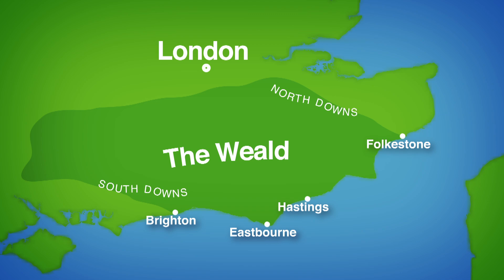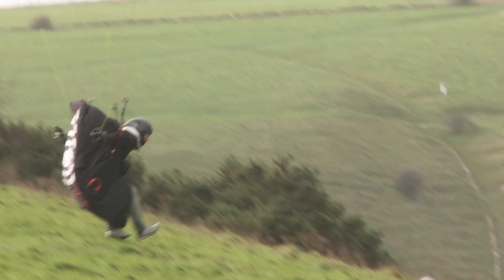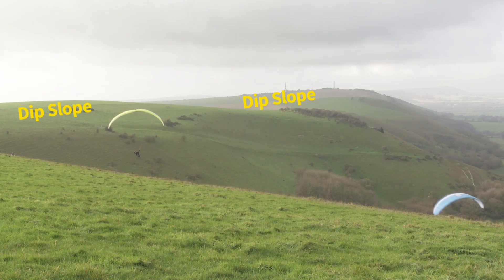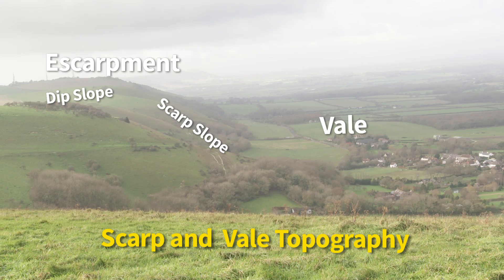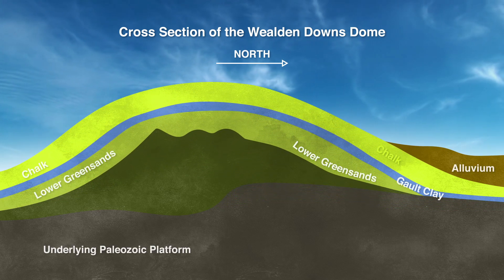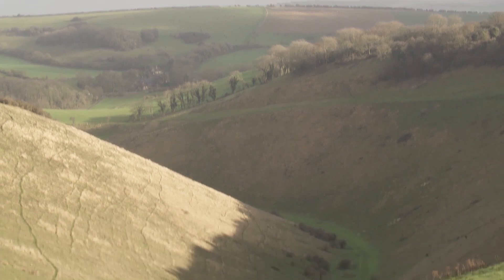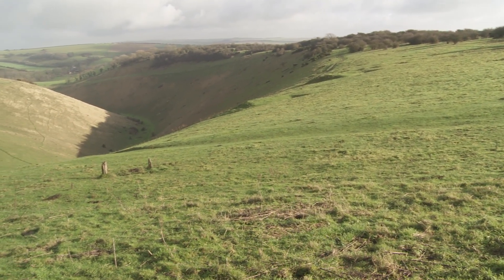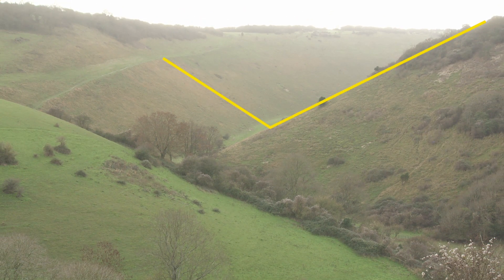The UK's Changing Landscapes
DUR: 28.18 mins YEAR: 2015 / KS 3-4

This resource provides a fantastic overview of the formation, geology, distribution and key features of the UK's areas of upland and lowland landscapes. Through the use of diverse case studies, from Malham Cove to the Jurassic Coast, the Lakes to the South Downs, this resource contextualises how tectonics, climate, geology and human activity have worked together in combination with geomorphic processes over millions of years to create the UK's diverse and distinct landscapes.  An ideal resource with which to introduce the updated physical units in the new GCSE specifications.

- 2016 GCSE specifications -

AQA
GCSE Geography A Topic 2.3 River landscapes in the UK

Edexcel
GCSE Geography A Topic 1: The changing landscapes of the UK
GCSE Geography B Topic 4: The UK’s evolving physical landscape

OCR
GCSE Geography A Topic 1.1 Landscapes of the UK
GCSE Geography B Topic 3 – Distinctive Landscapes

Eduqas WJEC GCSE Geography A Key Idea 1.1: Distinctive landscapes of the UK

CCEA GCSE Geography Theme C: The Restless Earth